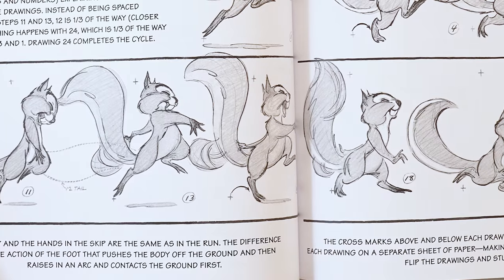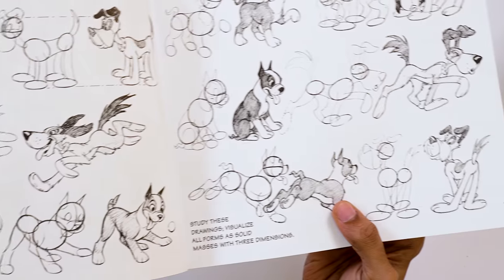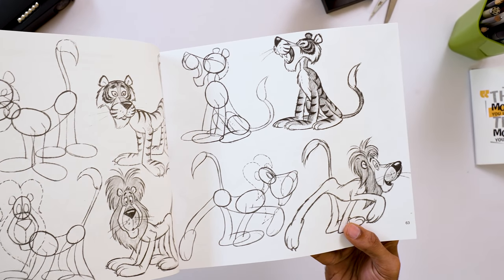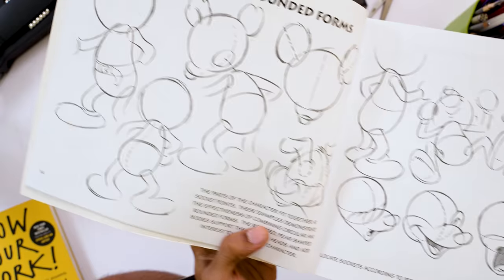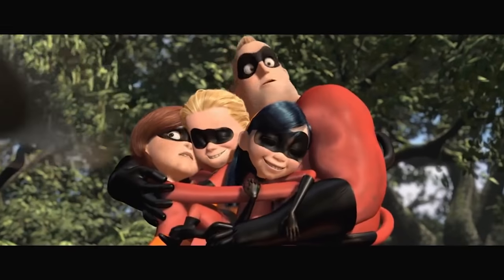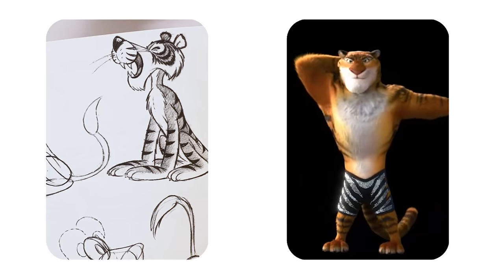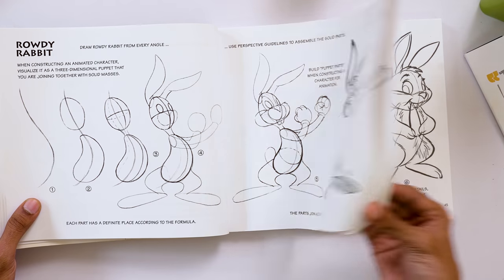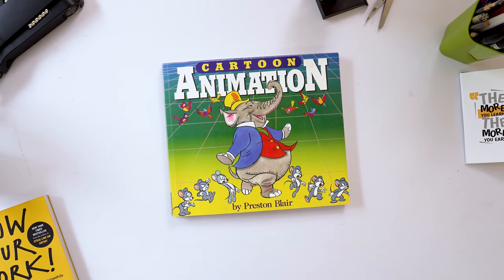A Book Every Artist Should Have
Description:
Hey you! You're pretty creative. But wanna know how to boost it up and be the best at what you do?
Watch this video I've made and know why every artist needs this book!